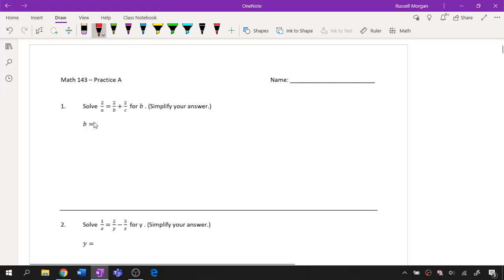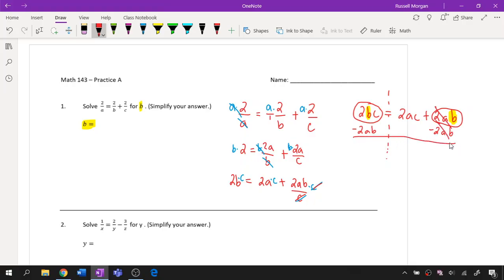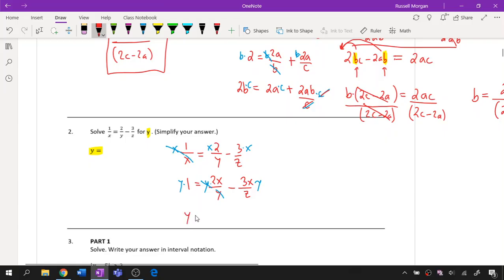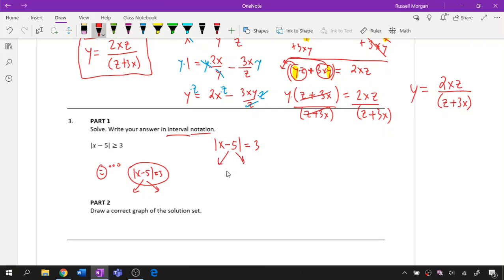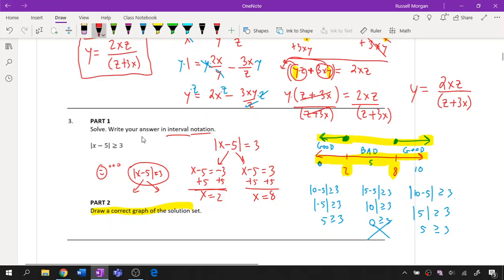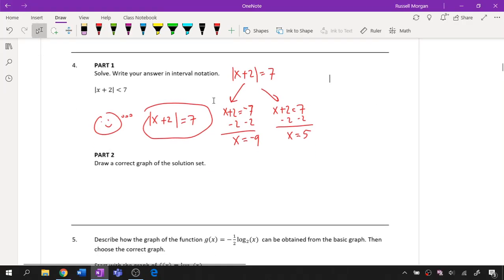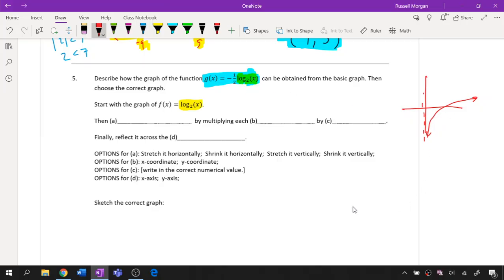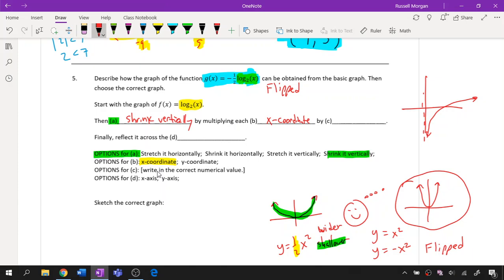College Algebra practice problems #1-4